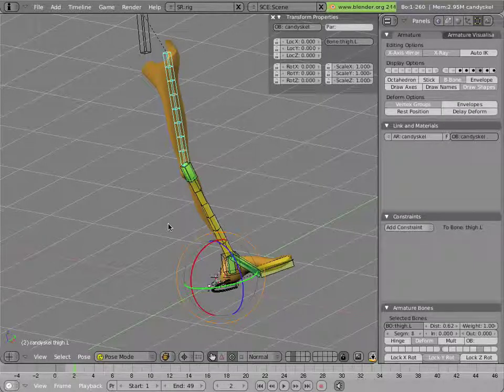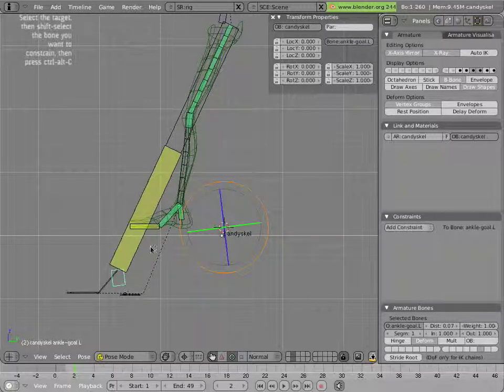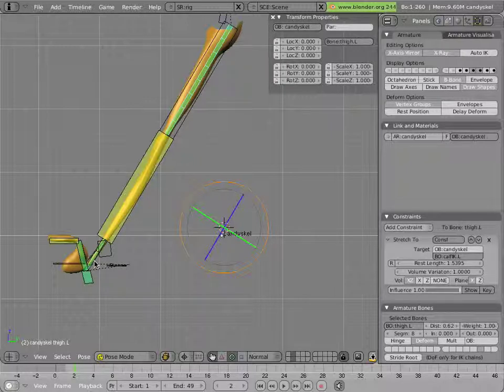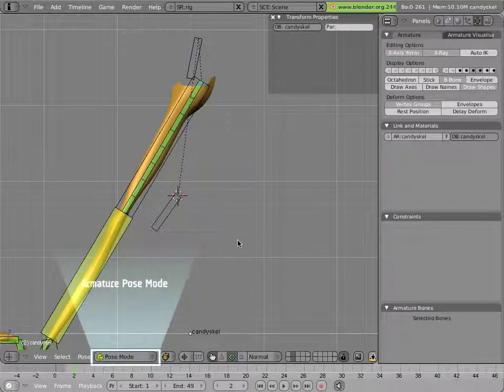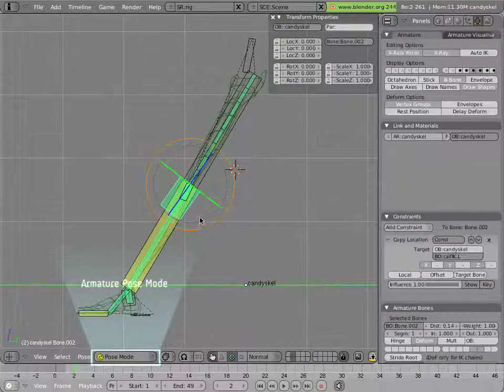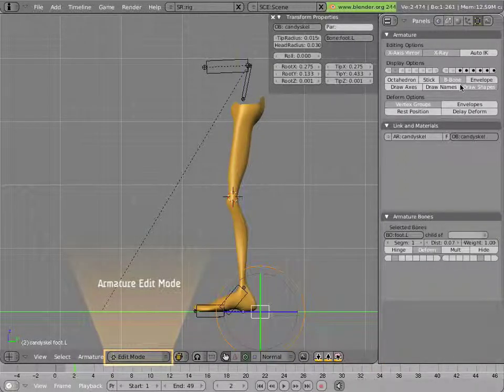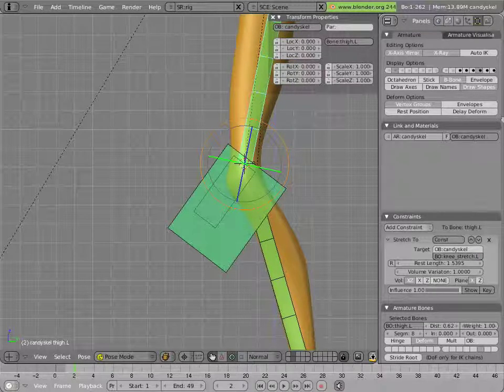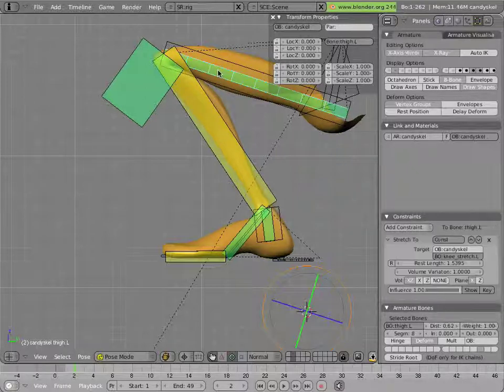The Mancandy FAQ - Rigging - legs - Leg Rig Stretchy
.blend files for this tutorial:

/tutorials/footleg6.blend
/tutorials/footleg7.blend

Video: (CC) (BY) to Bassam Kurdali / Blender Foundation

You can support the Blender Foundation by purchasing the DVD